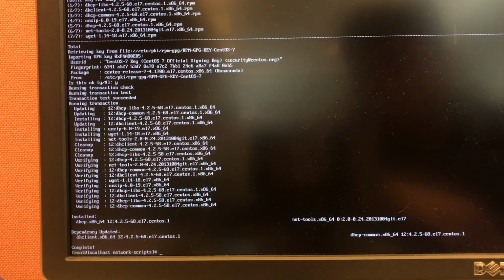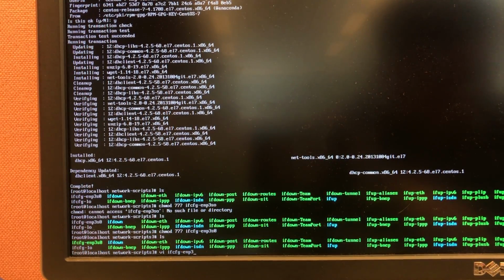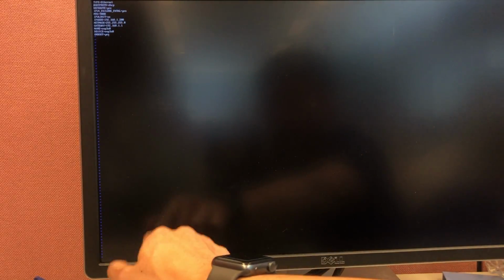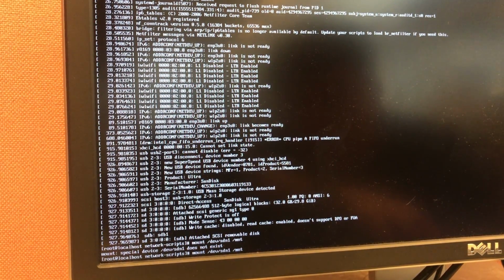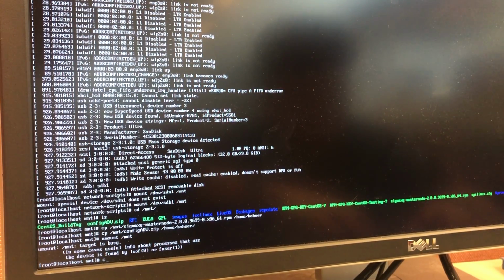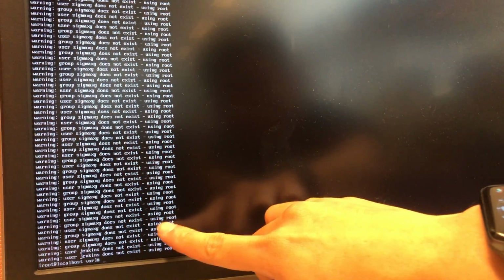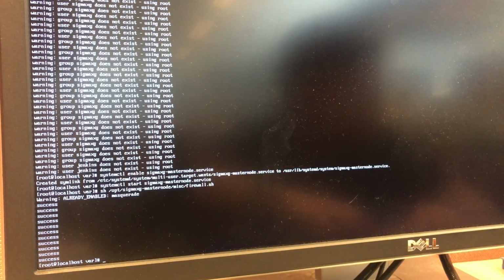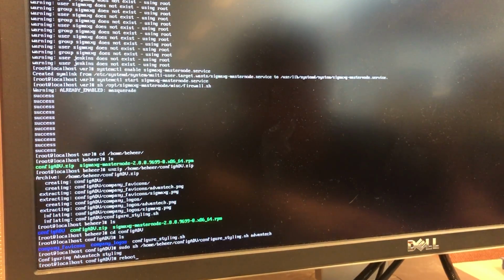AVAS Server Masternode RPM Install And LAN Config Setting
More details and SOP, please follow this link ↓ to check.